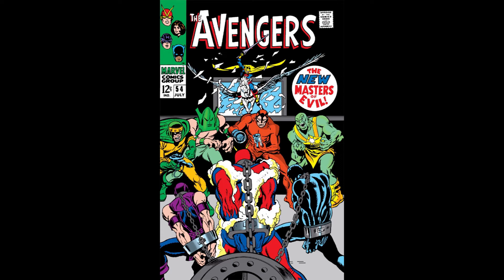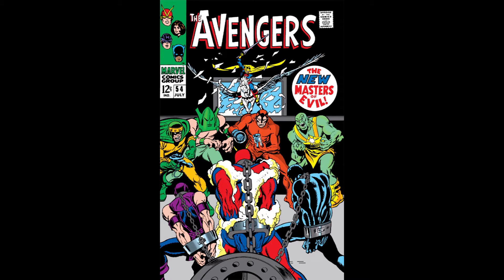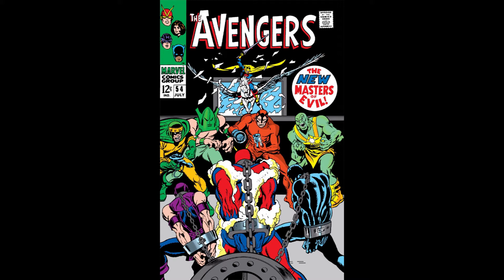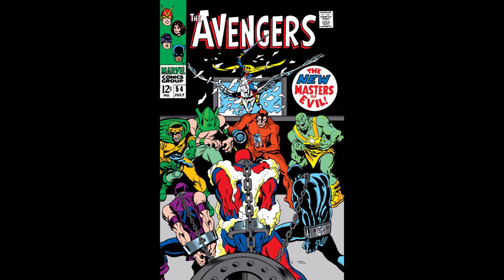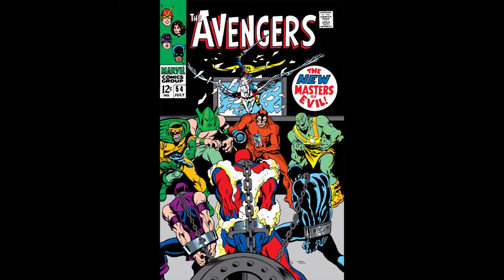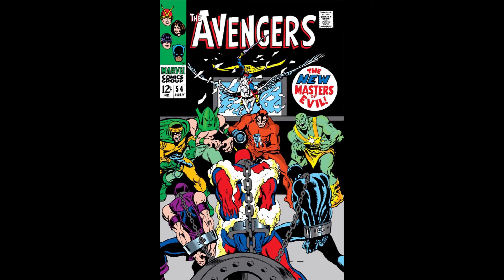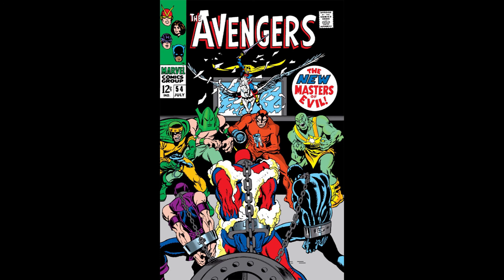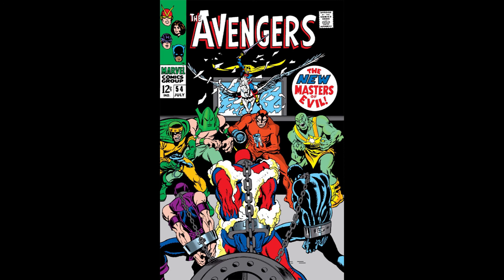...And Deliver Us From - The Masters Of Evil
As the Avengers make improvements to their mansion, lilttle do they know that they have been betrayed to the New Masters of Evil by someone they trust most. How will our heroes stand up against the reunited Masters and their new overlord, the Crimson Cowl? Featuring the first appearance of Ultron!

Featured Issue: Avengers #54

Writer: Roy Thomas
Penciller: John Buscema
Inker: George Tuska
Letterer: Art Simek